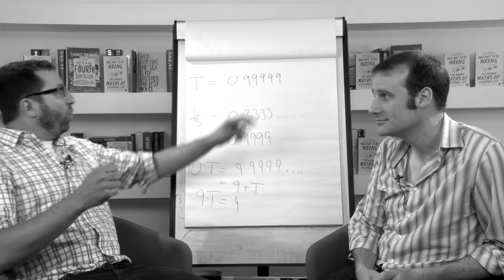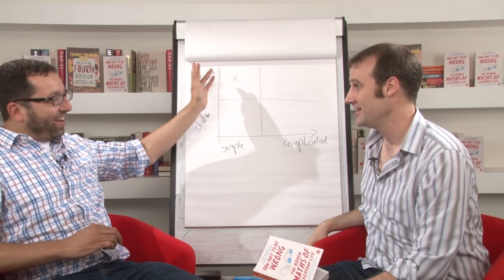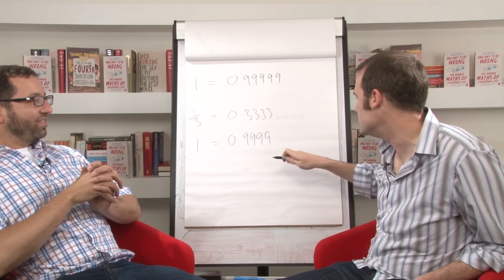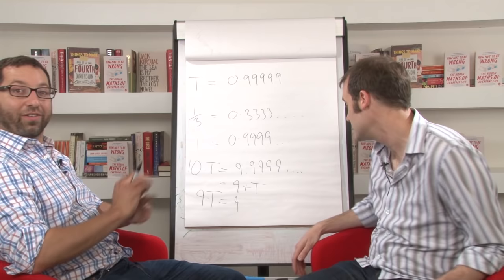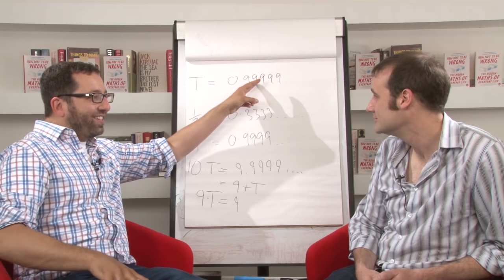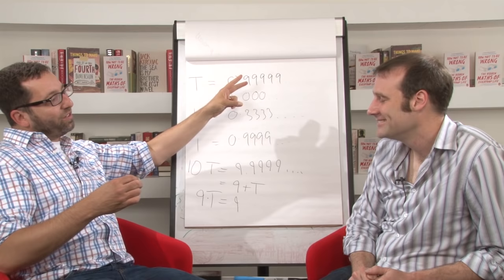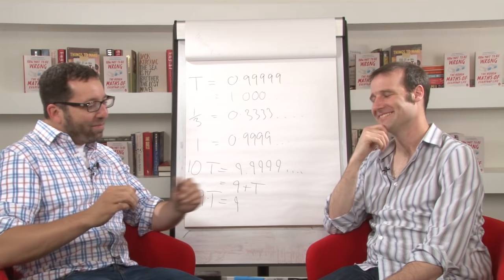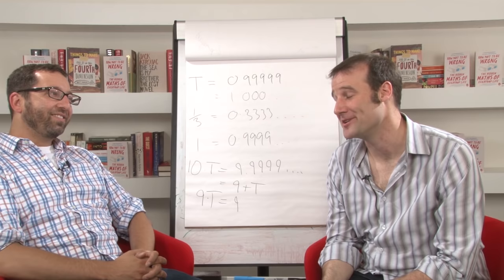Matt meets Jordan Ellenberg: 0.999999... = ?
0.999999... = ?
Matt and Jordan meet-up in the Penguin offices for a chat about profound but simple mathematics and adding infinitely many things.